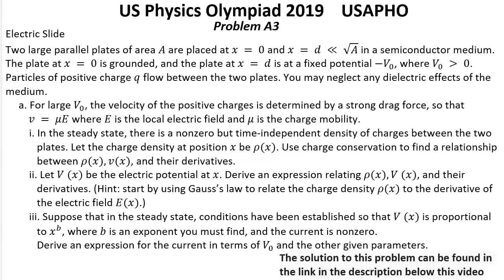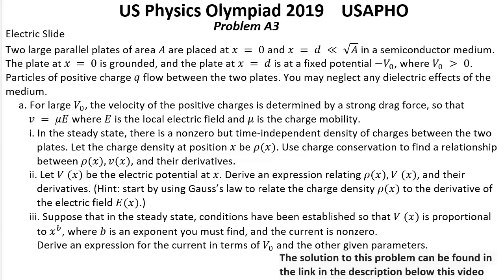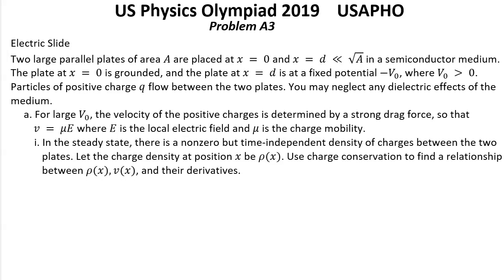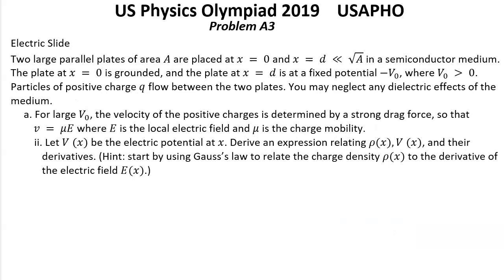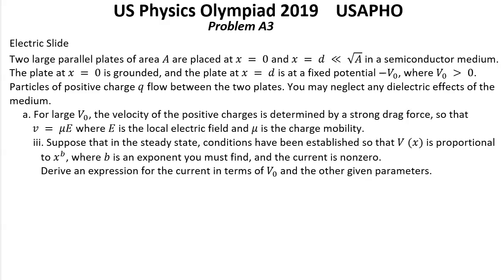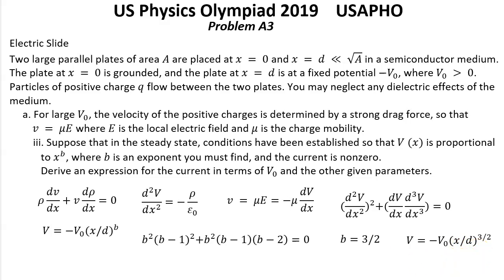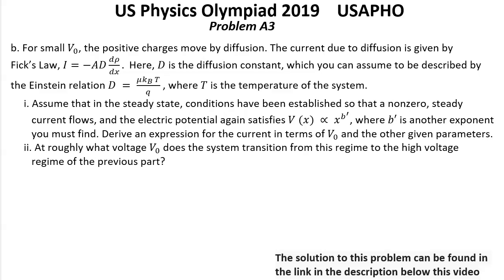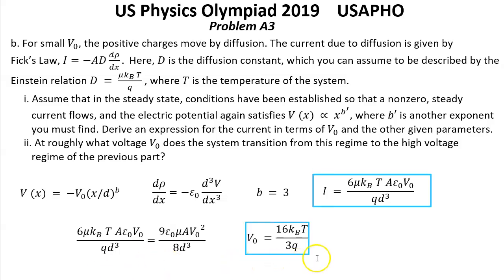US Physics Olympiad 2019 USAPHO Solution of problem A3. Electrodynamics. Steady Current.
Electrodynamics. Steady Current.

0:09 Problem
0:59 Part a
1:21 Question i
2:49 Solution
1:49 Question ii
4:31 Solution
2:18 Question iii
5:43 Solution
8:50 Part b
9:29 Question i
10:17 Solution
10:02 Question ii
10:42 Solution